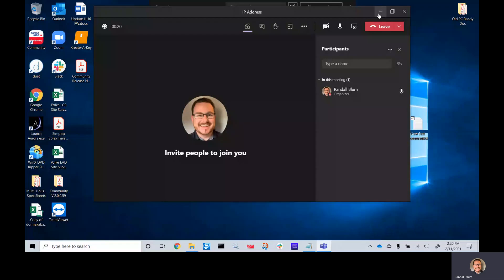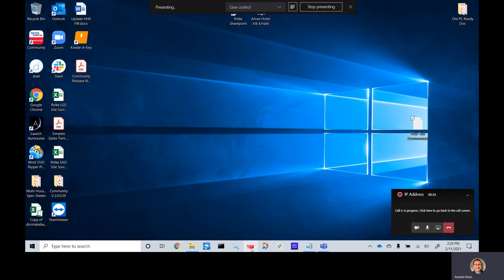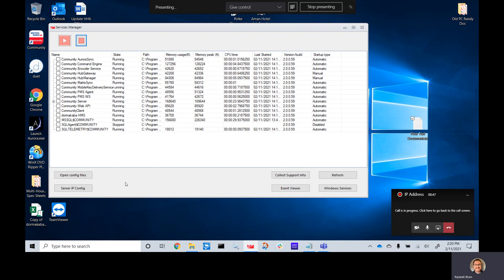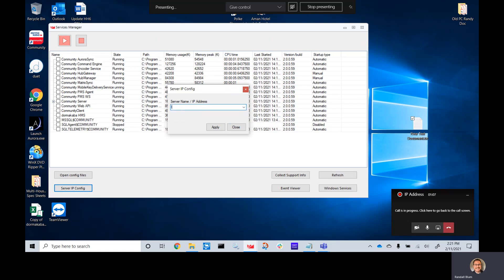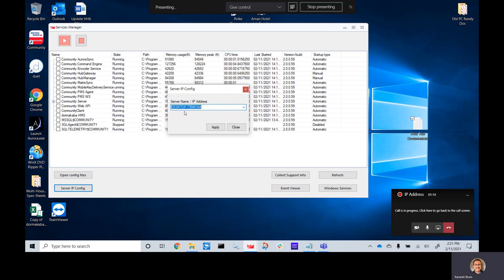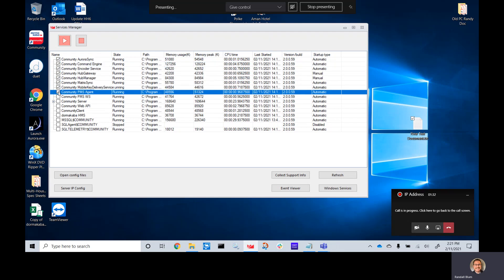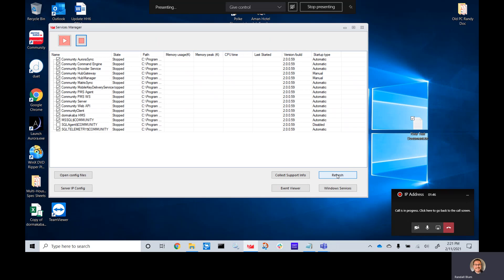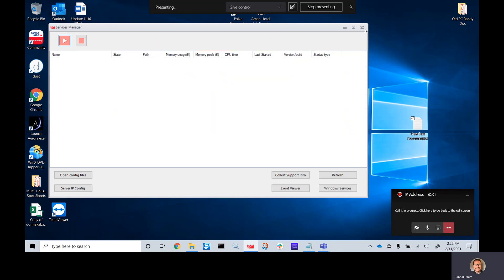How to Change the IP Address for Dormakaba Community Software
This short video will help you change the IP address on your Dormakaba Community software client and/or server.

Dormakaba Services Manager can be found at this file path:

C:\Program Files\dormakaba\Community Server\Services\ServiceManager